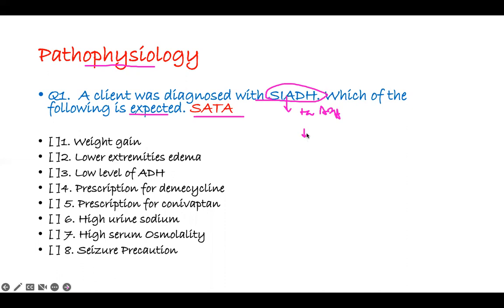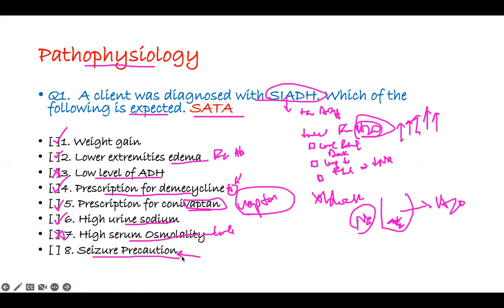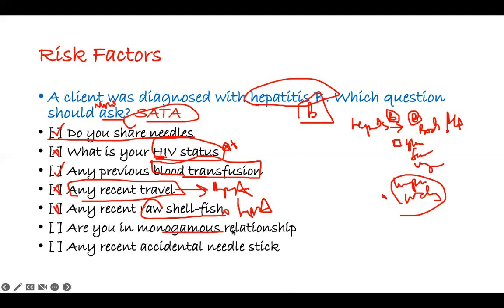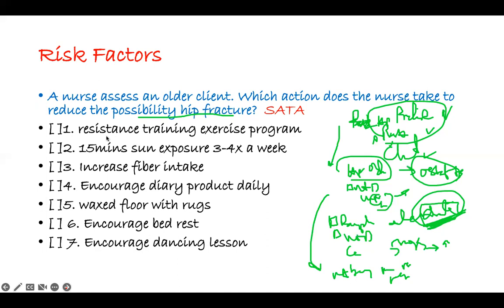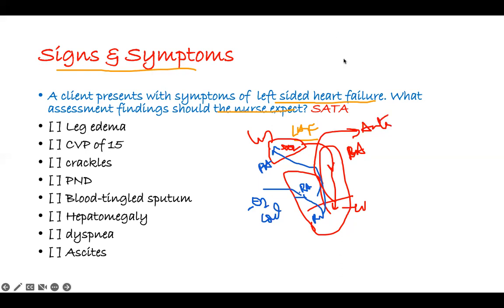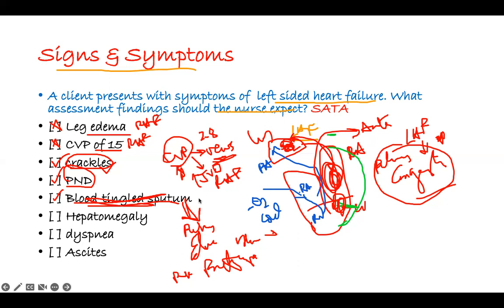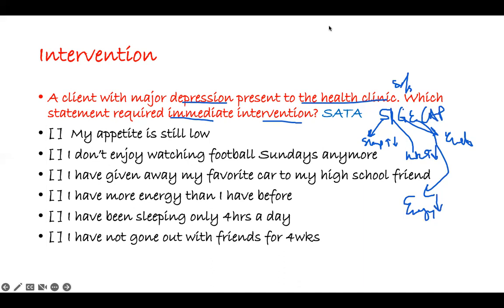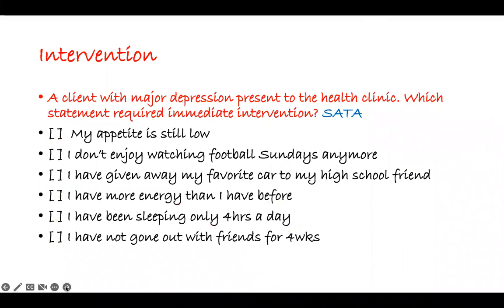NCLEX SATA Practice Questions: Tips & Strategies | Select All That Apply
High Yield NCLEX SATA Practice Questions with Tips & Strategies  for Select All That Apply | ADAPT NCLEX

Master NCLEX Select All That Apply (SATA) questions with expert tips, strategies, and practice. Learn how to approach these challenging question types and boost your confidence with the ADAPT NCLEX Challenge

Welcome to ADAPT NCLEX a place of knowledge packed and commonly tested content on the NCLEX. The video dissect NCLEX SATA (select all that apply questions)  QUESTIONS and break the code to PASS THE NCLEX.  TIPS and  strategy to pick the right answer and avoid distractors. A must see video  for muster nclex sata practice questions.  This video will make you comfortable dealing with sata practice questions using the tips and strategy.

00:00 Type of SATA Questions
00:34 SATA Questions - Endocrine NCLEX Questions
05:25 NCLEX SATA - Hepatitis B infection risk factors
09:53 SATA NCLEX - Hip fracture risk factors
14:45 Heart Failure Select all that apply NCLEX Questions
21:25 NCLEX Hip replacement Nursing teaching
23:38 Depression NCLEX SATA Questions
28:43 SATA NCLEX Practice Questions Recap

Passcode: 913461